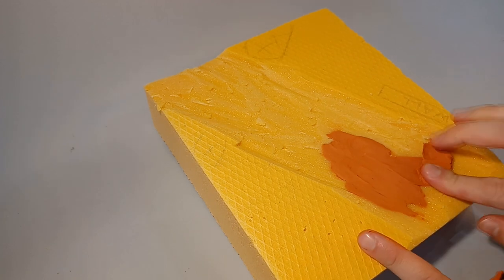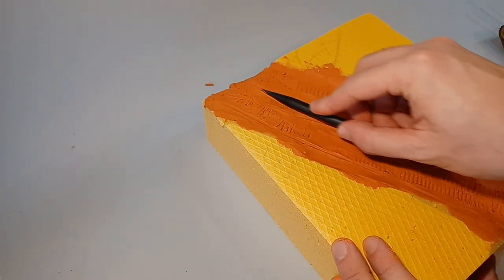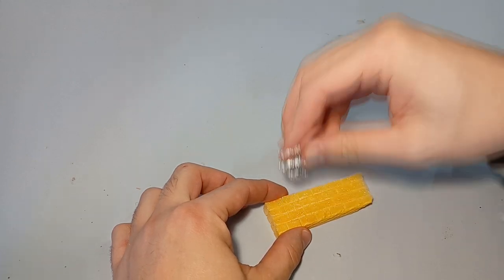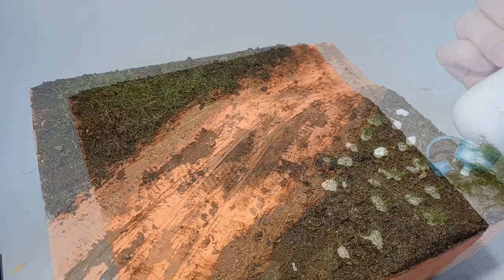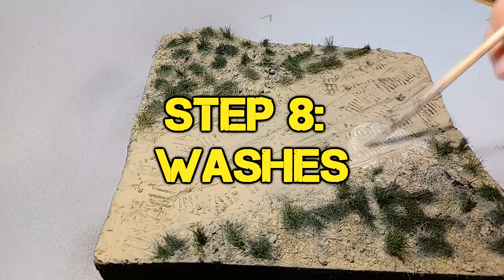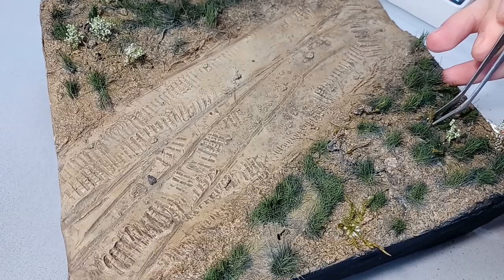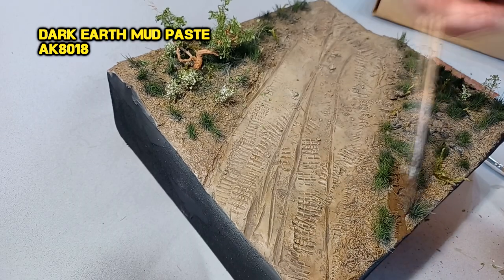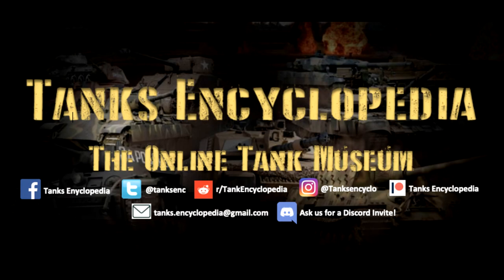Late spring diorama for the Jagdpanzer 38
It's time to find a nice home for the Jagdpanzer 38 and it's crew, tag along to see how it was created.